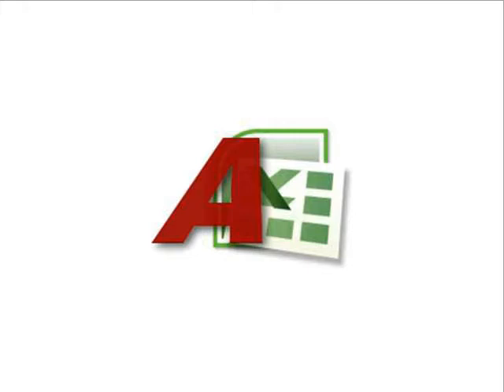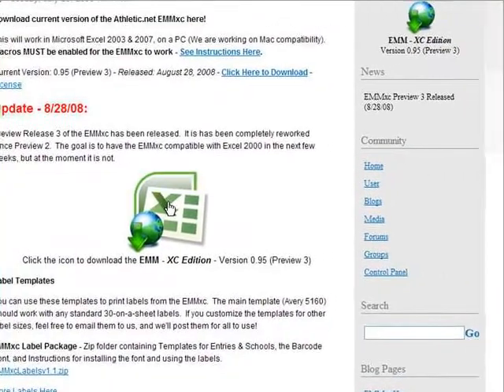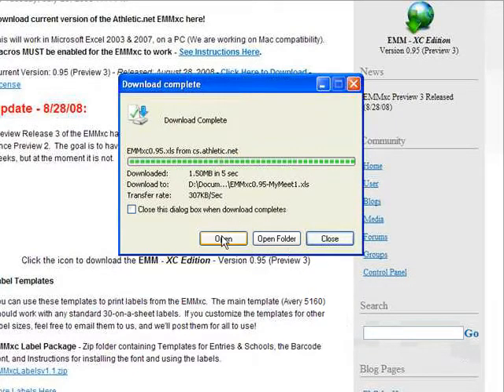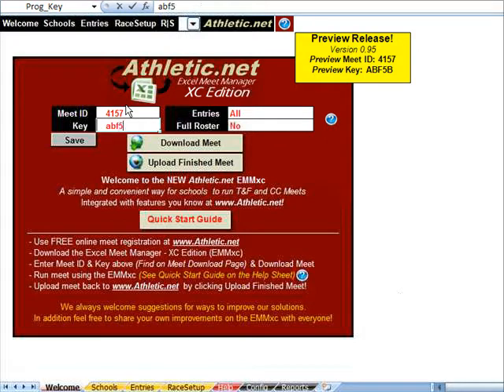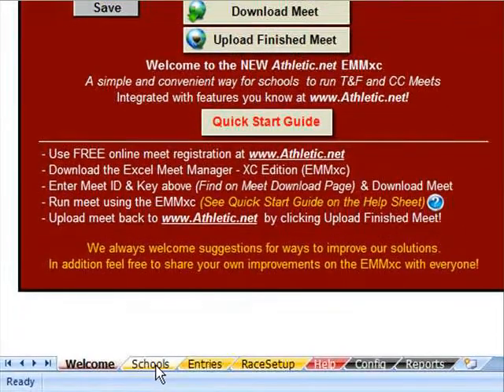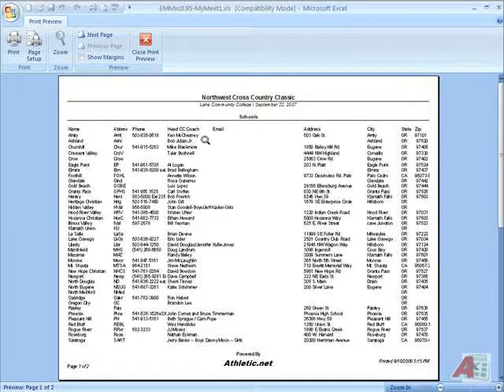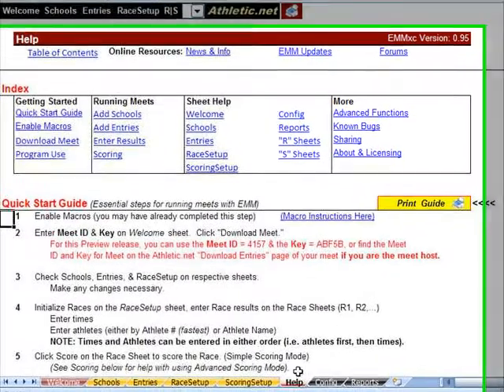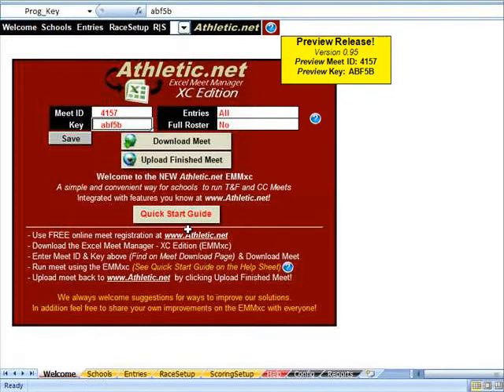EMMxc Tutorial 1 - Introduction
Video Script Below: